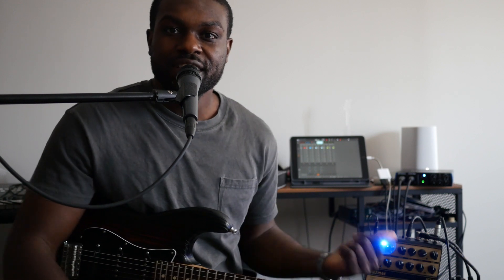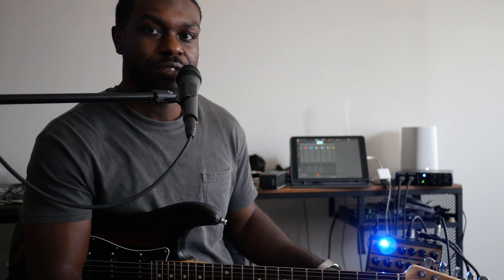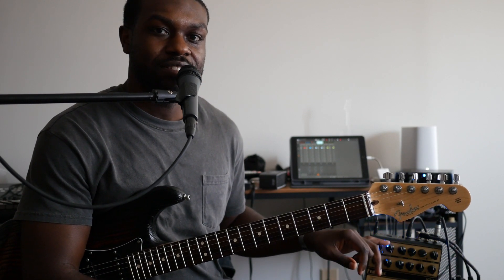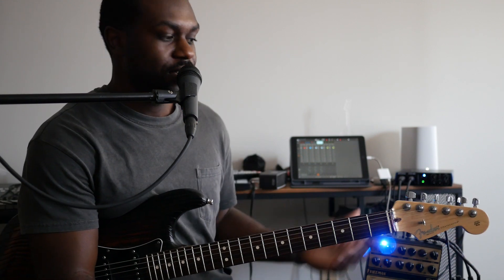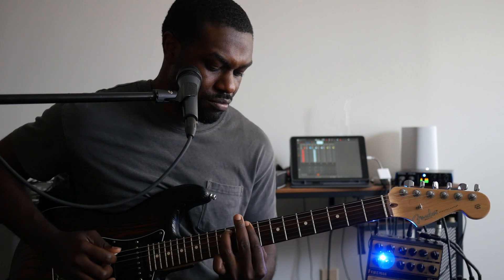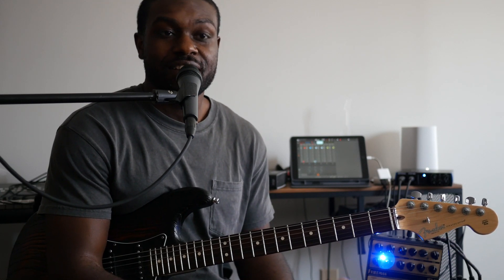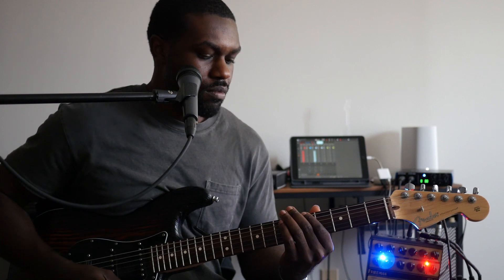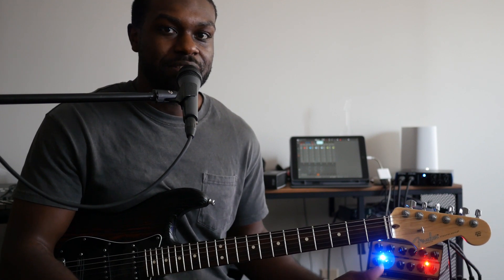Friedman IR-X Review. My thoughts and impressions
Sharing my experience with the new Friedman IR-X